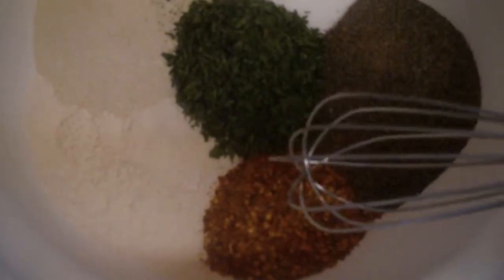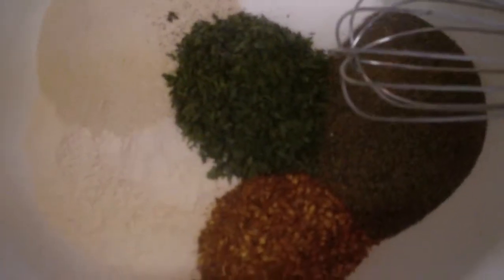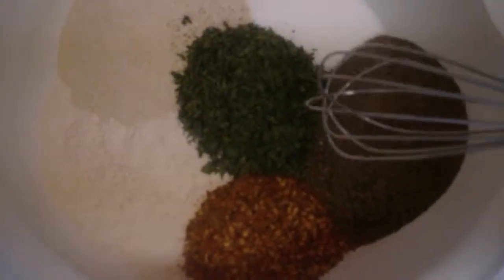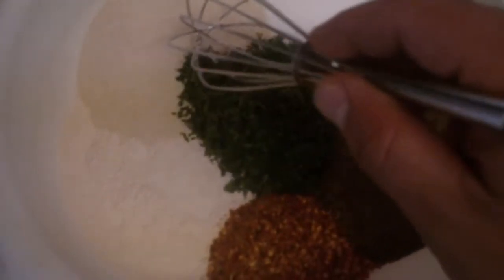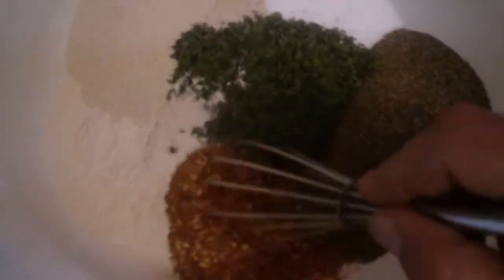BORING SPICE MIXING VIDEO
These are the spices in the container as I am mixing them. Best spices ever mailed off today at 4:00 p.m